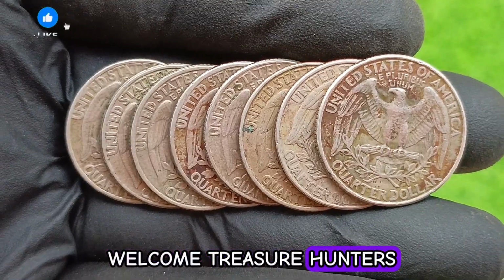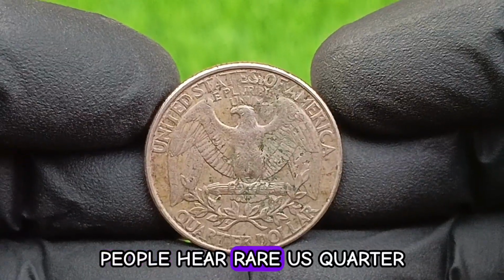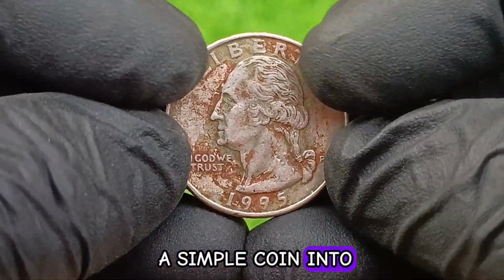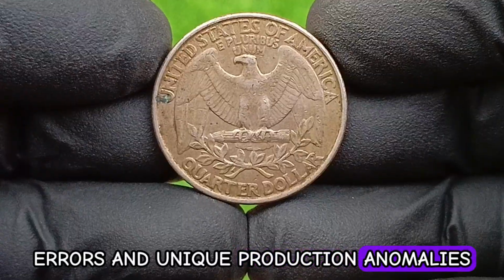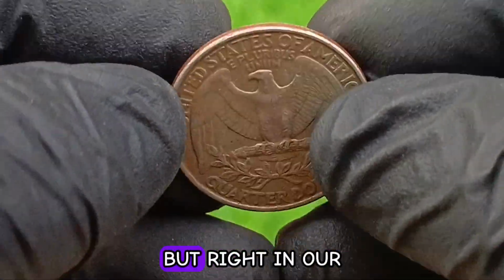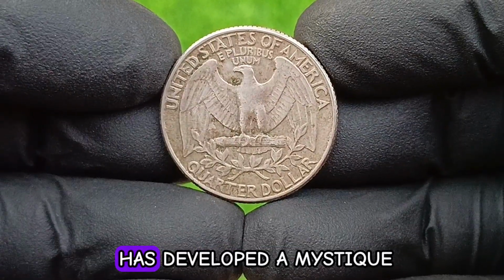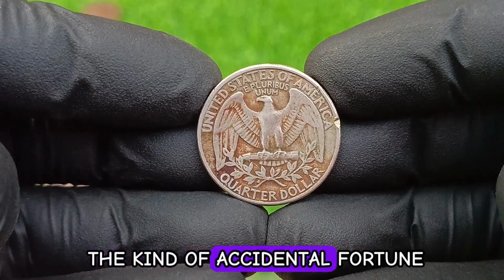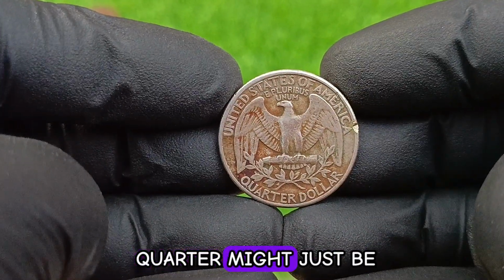Most Valuable Washington Silver Quarters Worth BIG Money! Rare Coin Secrets USA–Old Coin To Look For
This channel MN COIN NEWS is all about Numismatic, antique and rare coins and notes. Here you find information about coins and notes which are antique and unique.